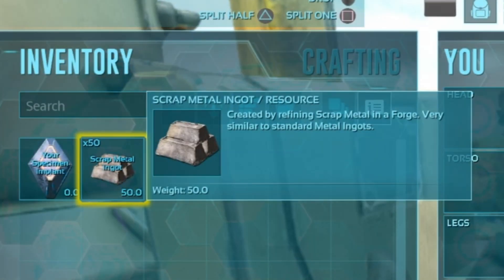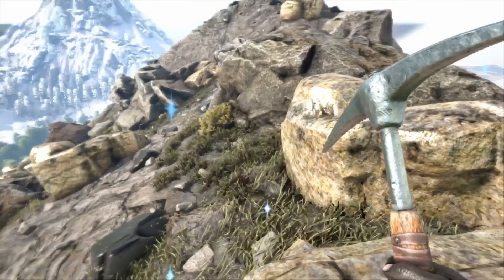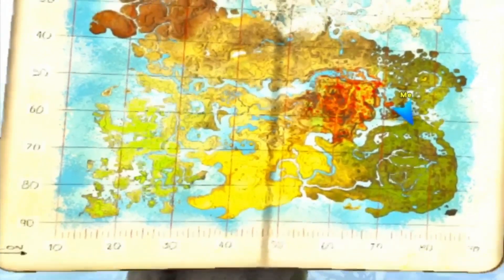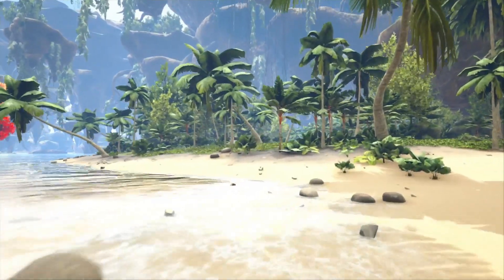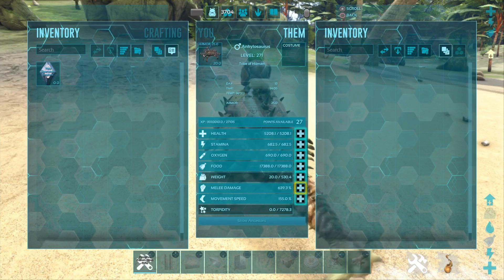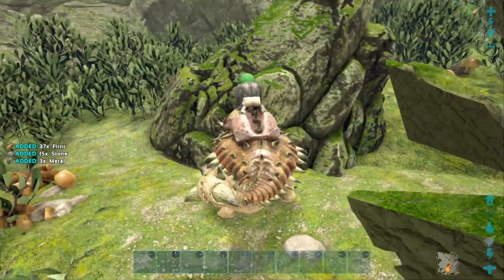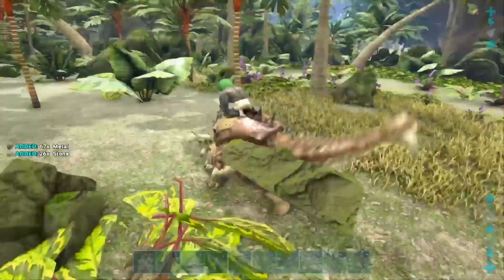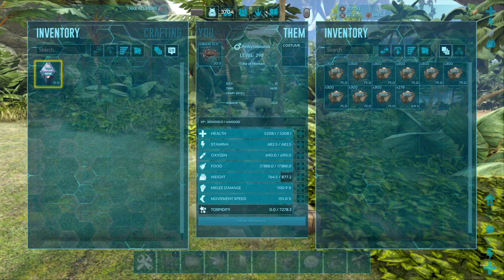The BEST Place to Farm Metal on Crystal Isles in ARK Survival Evolved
ARK SURVIVAL EVOLVED METAL FARMING GUIDE!

Here's a great spot to farm metal in Ark!

Hope you enjoy it and it helps.

1 TB (SSD)

500GB Rocket SSD